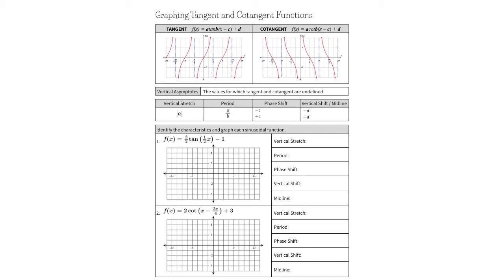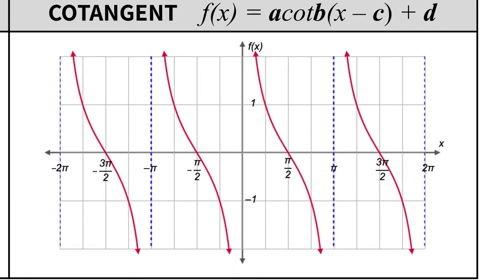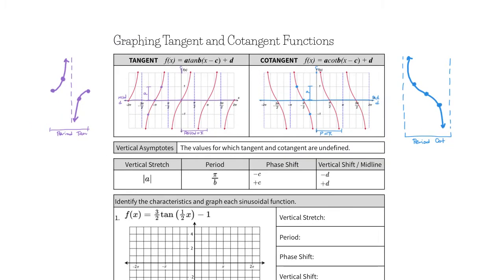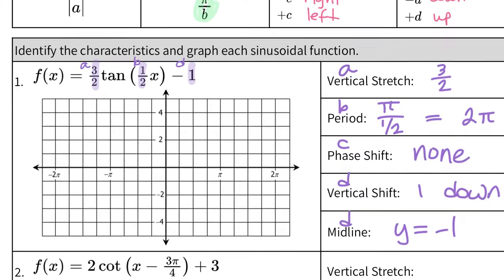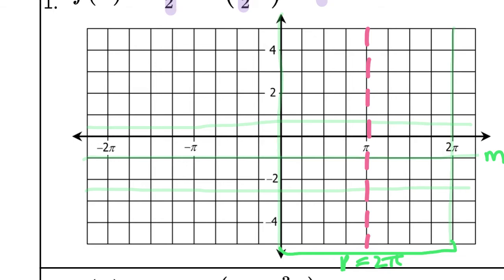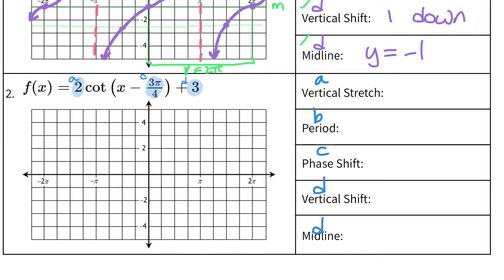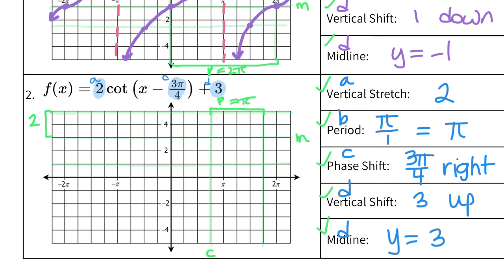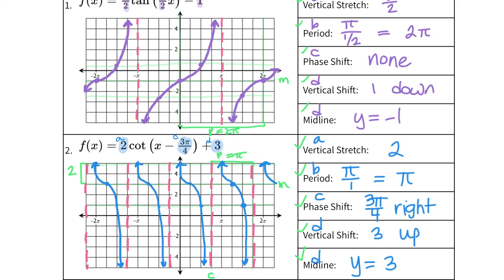Graphs of Tangent and Cotangent Functions